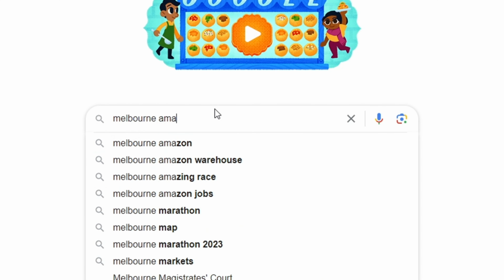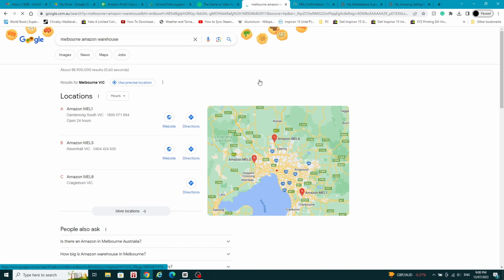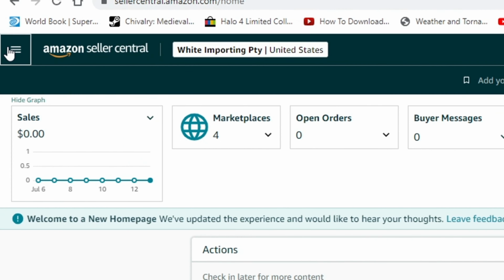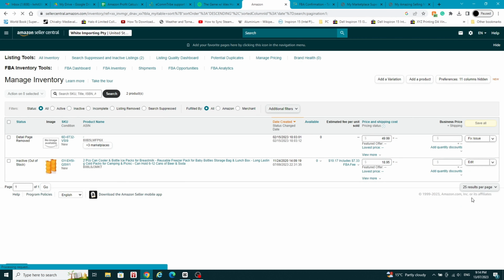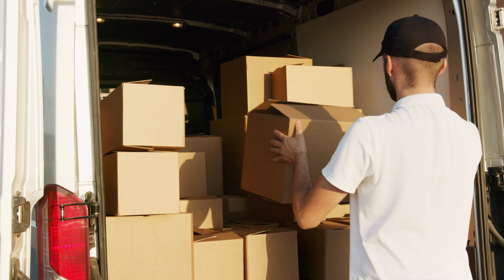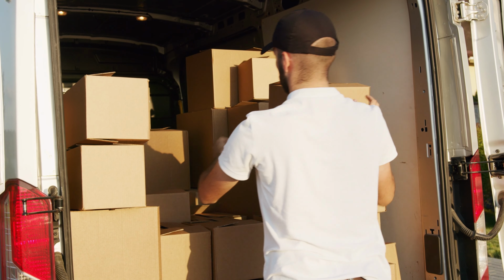How To Find The Amazon Australia FBA Warehouse Address For Shipping 🚚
1. 🚨 Message me any questions you have

5. 🖥 Amazon Australia Product Research PDF Cheat Sheet download